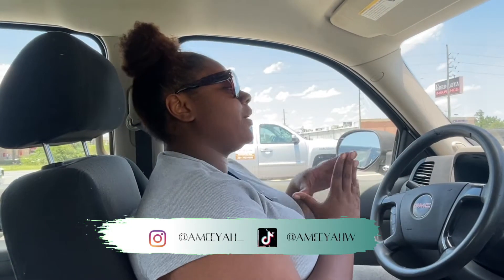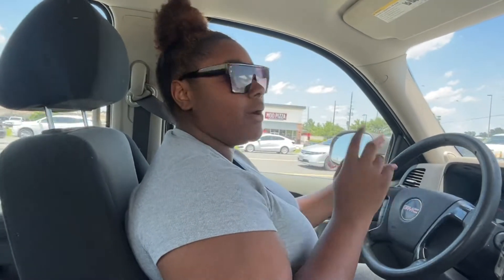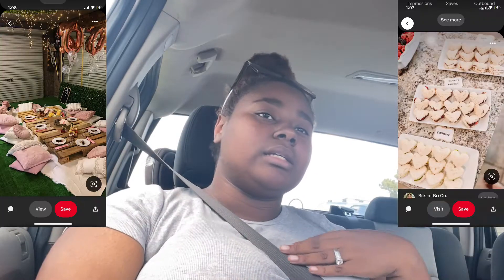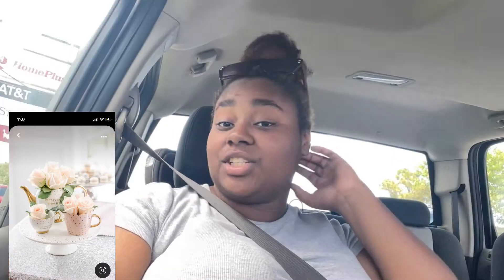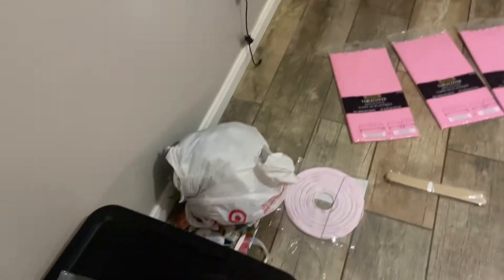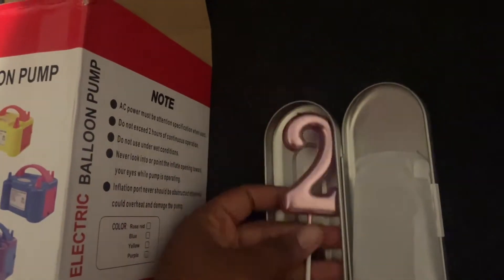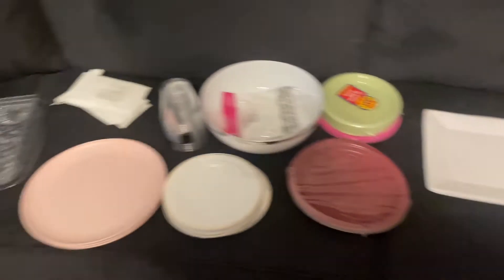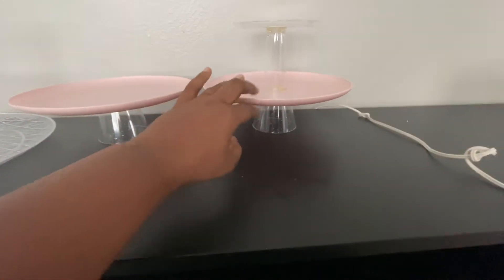2nd BIRTHDAY PARTY PREP | AMAZON HAUL | TEA FOR TWO #2022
2nd BIRTHDAY PARTY PREP | TEA FOR TWO THEME ! Our baby is turning two can you believe it?? So excited to finally throw a party for her! But after this one its time to travel!

DIY HOME MAKEOVER

FOLLOW ME AROUND FOR THE DAY

Age : 22
Zodiac : Scorpio
Where I live : Texas
Film with : Iphone 12 mini
Favorite color : Black and green

TAGS birthday party toddler birthday vlog decorate with me birthday party prep with me stay at home mom extreme party prep Birthday party prep